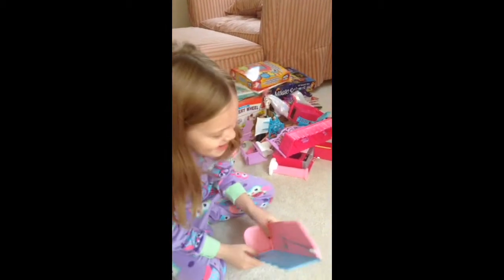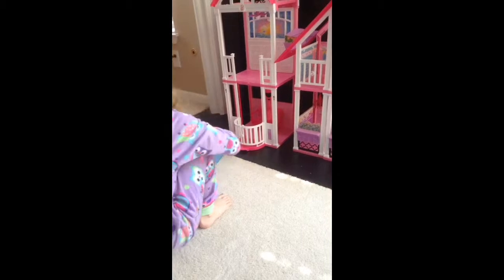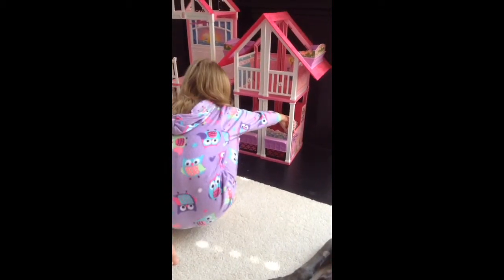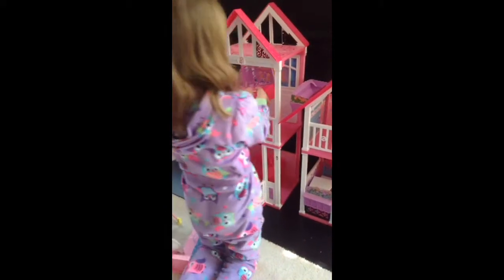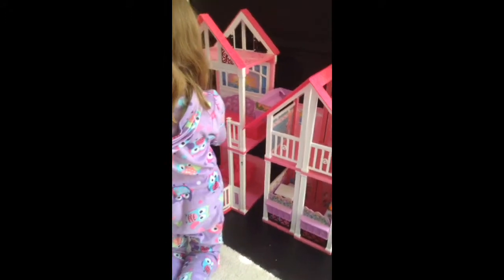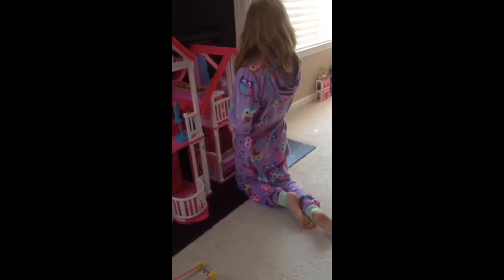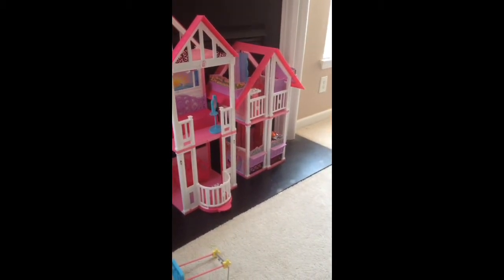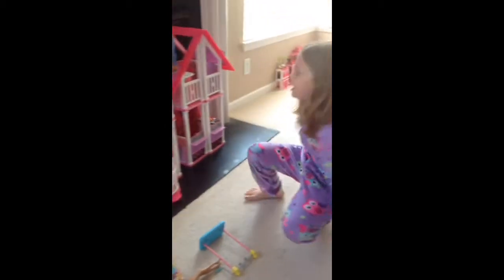How to create the perfect barbie dollhouse